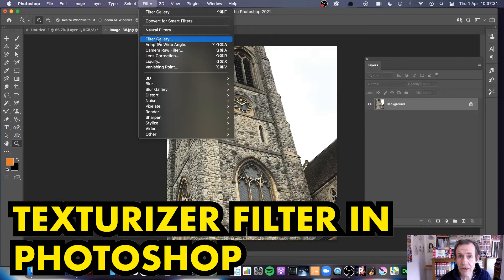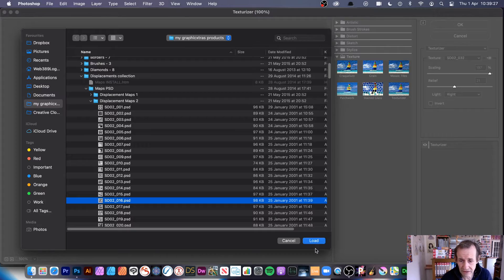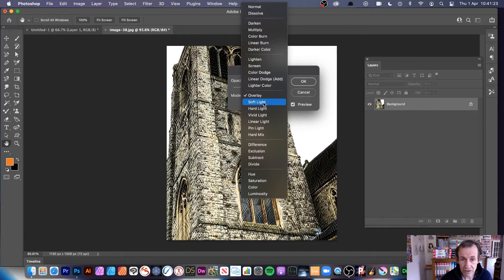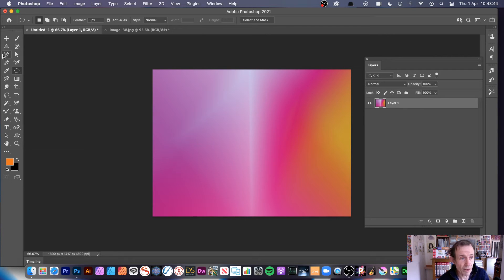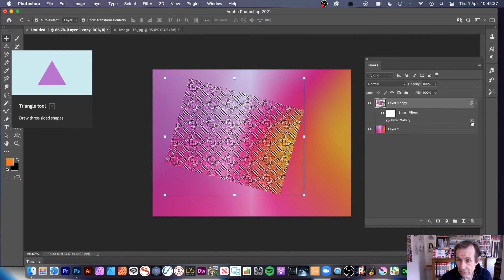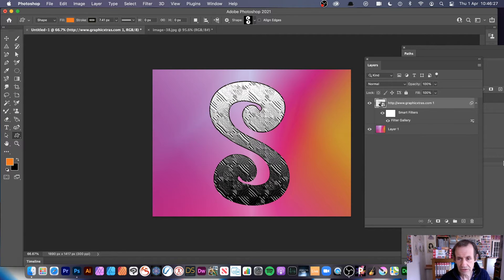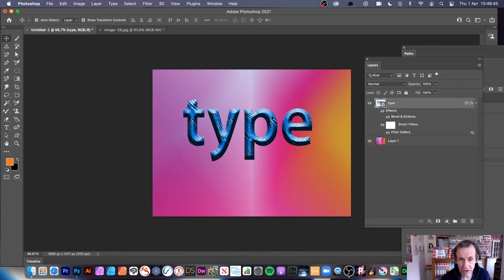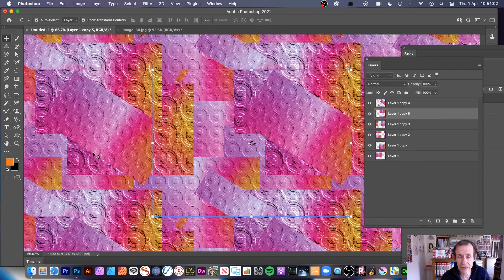How To Use Texturizer Filter In Photoshop Tutorial | Graphicxtras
PHOTOSHOP
Texturizer Filter Gallery Tutorial Add Textures - Add texture to shapes, images etc